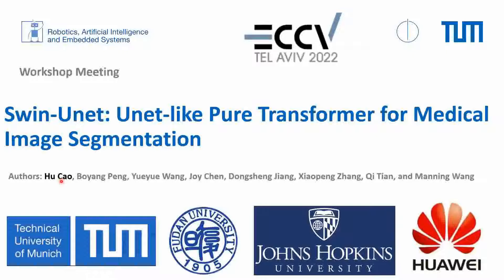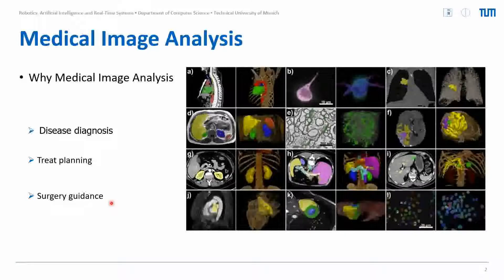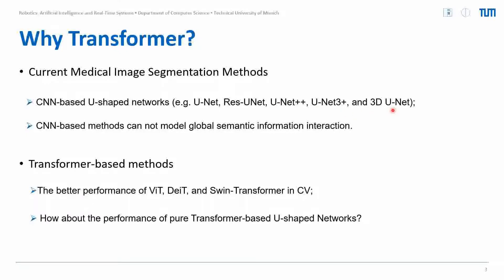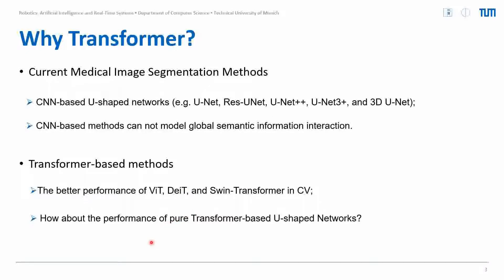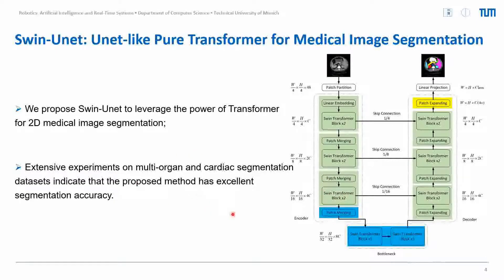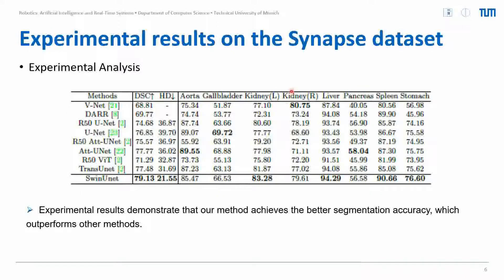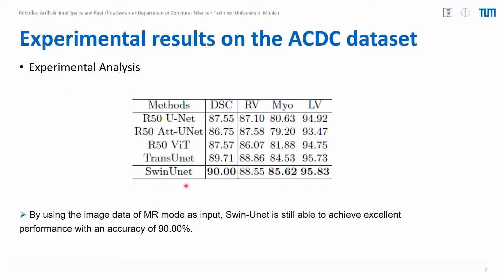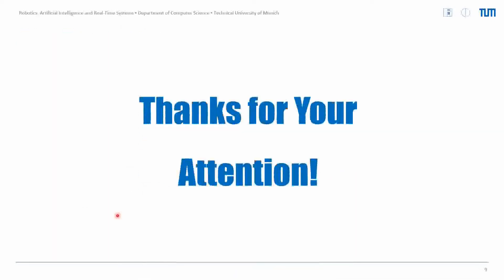Swin-Unet: Unet-like Pure Transformer for Medical Image Segmentation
Authors: hu cao (Technical University of Munich); Yueyue Wang (Fudan University); Joy Chen (Johns Hopkins University); Dongsheng Jiang (Huawei Cloud & AI)*; xiaopeng zhang (Huawei Cloud EI ); Qi Tian (Huawei Cloud & AI); Manning Wang (Fudan University)

Abstract: In the past few years, convolutional neural networks (CNNs) have achieved milestones in medical image analysis. In particular, deep neural networks based on U-shaped architecture and skip-connections have been widely applied in various medical image tasks. However, although CNN has achieved excellent performance, it cannot learn global semantic information interaction well due to the locality of convolution operation. In this paper, we propose Swin-Unet, which is an Unet-like pure Transformer for medical image segmentation. The tokenized image patches are fed into the Transformer-based U-shaped Encoder-Decoder architecture with skip-connections for local-global semantic feature learning. Specifically, we use a hierarchical Swin Transformer with shifted windows as the encoder to extract context features. And a symmetric Swin Transformer-based decoder with a patch expanding layer is designed to perform the up-sampling operation to restore the spatial resolution of the feature maps. Under the direct down-sampling and up-sampling of the inputs and outputs by 4x, experiments on multi-organ and cardiac segmentation tasks demonstrate that the pure Transformer-based U-shaped Encoder-Decoder network outperforms those methods with full-convolution or the combination of transformer and convolution. The codes have been publicly available at the link.